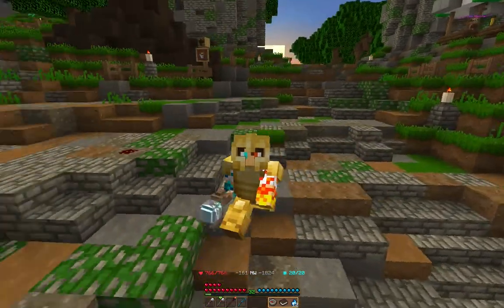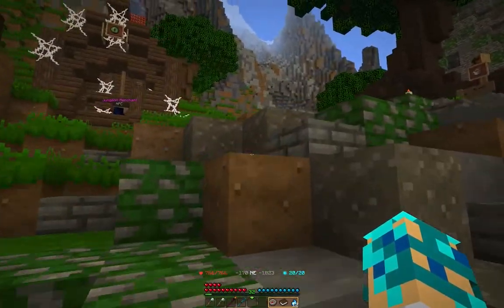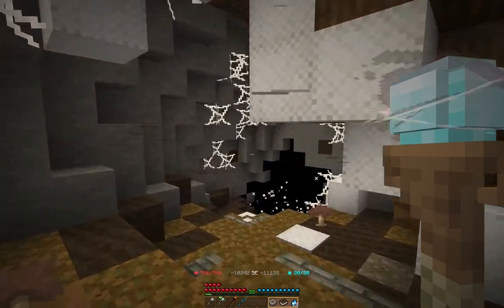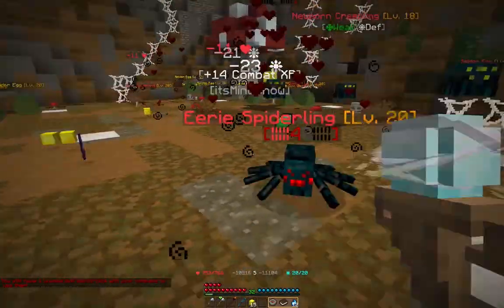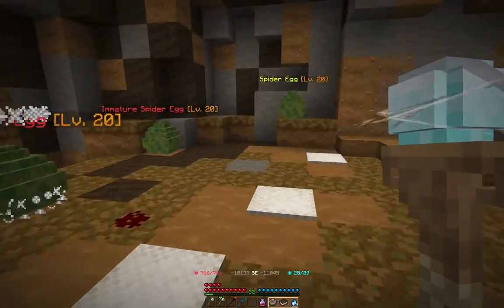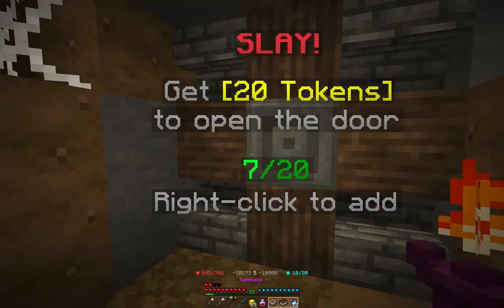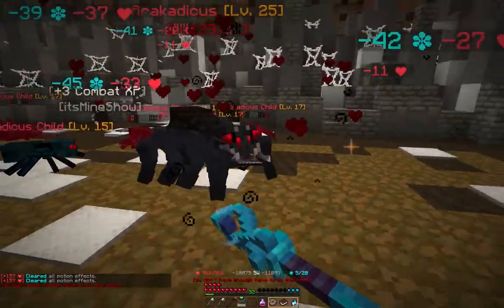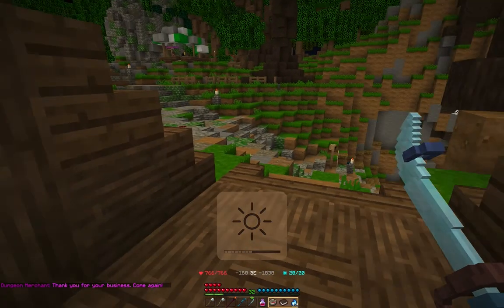Infested Pit Dungeon Tutorial - Wynncraft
This video will help you conquer the Infested Pit Dungeon on the Wynncraft server.